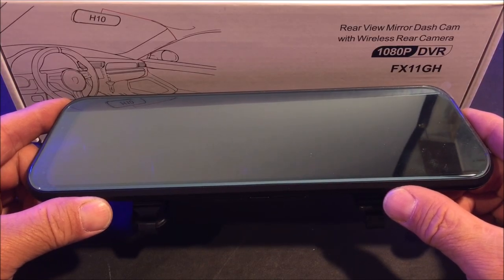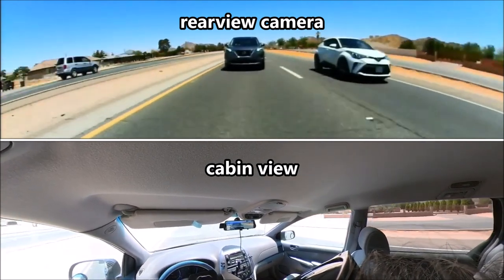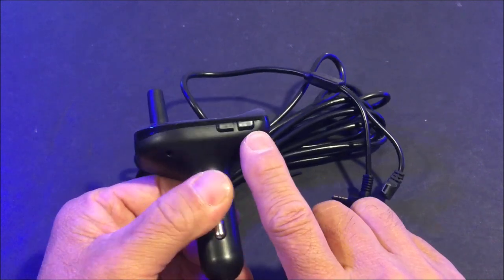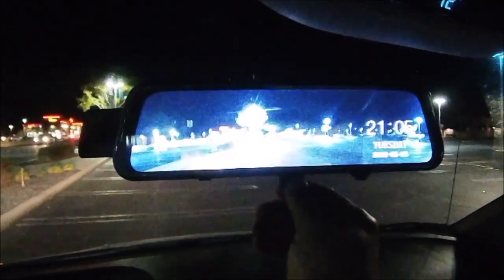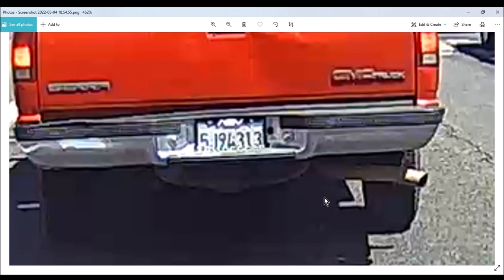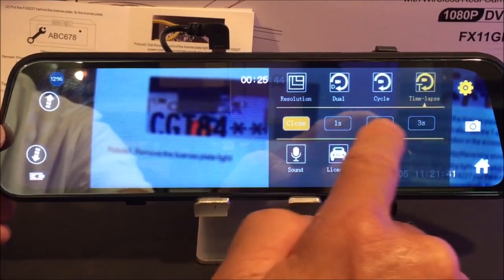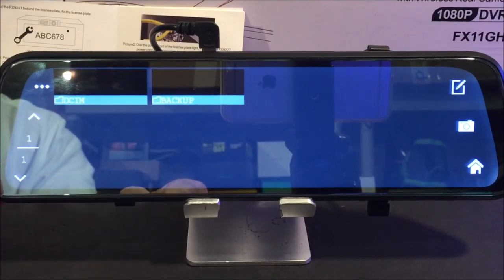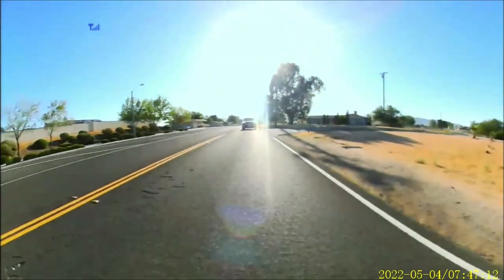FXT F11GH Rear View Mirror Dash Cam With Wireless Rear Camera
wire cutters